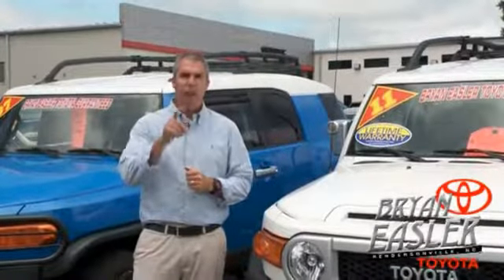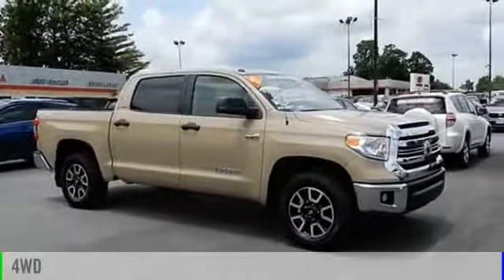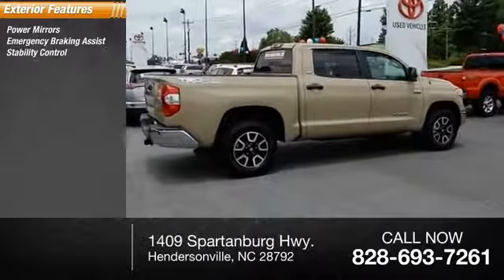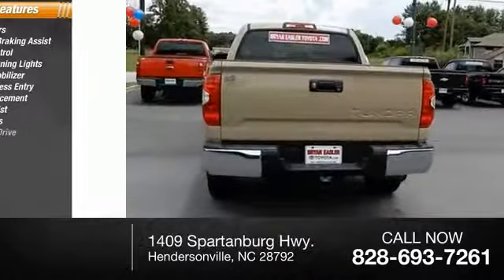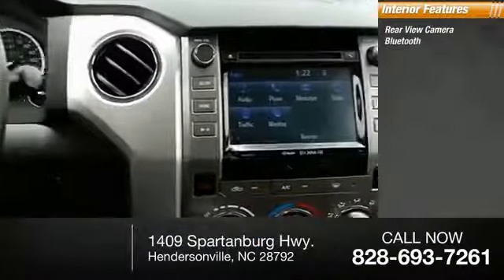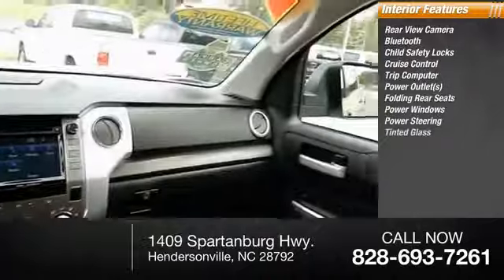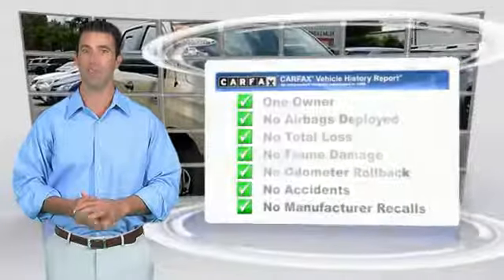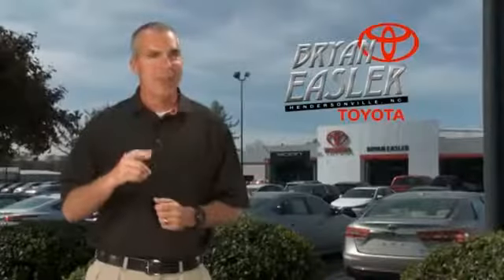2017 Toyota Tundra Hendersonville NC P9721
2017 Toyota Tundra SR5 TRD Off Road

1409 Spartanburg Hwy.